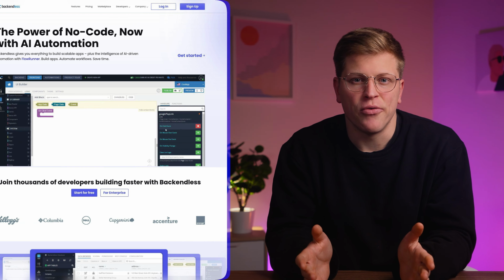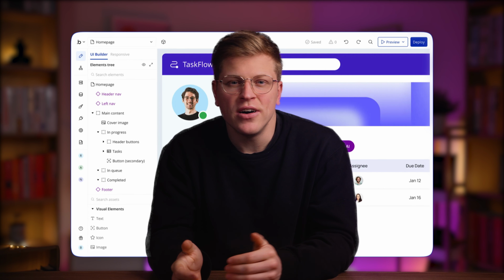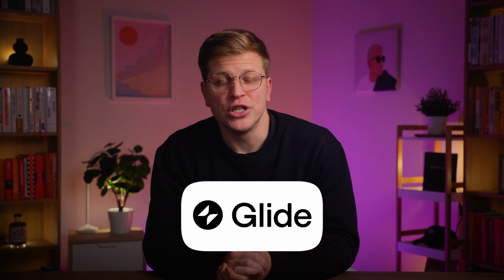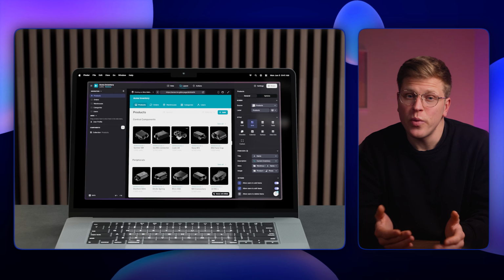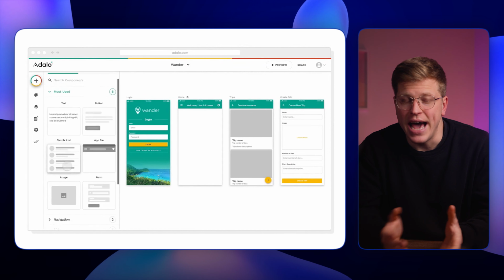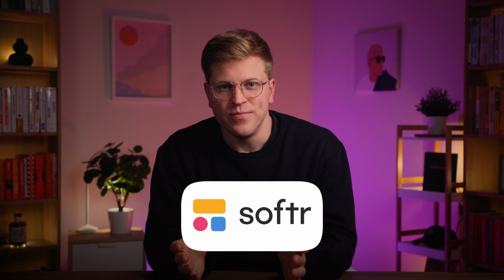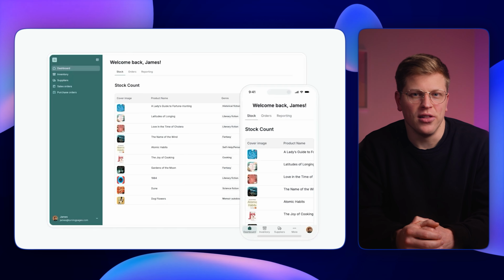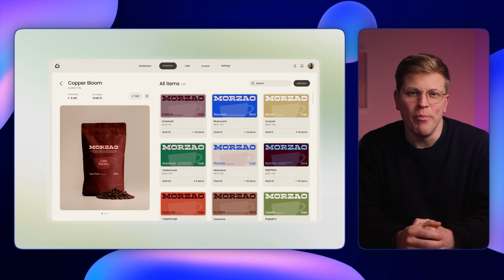Best No Code Tools (2026): Build Apps Without Writing Code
Building an app no longer requires a developer — but with dozens of no-code tools available, picking the right one depends entirely on what you're trying to build and how fast you need it live.

In this video, George Vlasyev breaks down the best no-code app builders available — comparing Bubble, Glide, Adalo, Softr, and Base44 across ease of use, flexibility, and pricing so you can pick the right tool for your project.

🕒 Timestamps:
00:00 Intro
00:18 Criteria
01:05 Bubble
02:09 Glide
03:12 Adalo
04:09 Softr
05:00 Base44

💡 About The Video:

The no-code app builder space has matured significantly — but not every tool is built for the same use case, and choosing the wrong one means hitting a wall halfway through your build. This comparison covers five of the strongest no-code platforms available, evaluated across three criteria: how accessible they are for non-coders, how much complexity they can handle, and what you actually get at each price point. Backendless, Bravo Studio, and Xano were excluded because they skew too developer-facing, design-specific, or backend-only to qualify as true all-around no-code builders.

Bubble is the most established option — over ten years old, with a massive plugin marketplace and a community large enough that tutorials and expert help are easy to find. It can handle marketplaces, SaaS products, and complex web apps, but the learning curve is steep and performance can lag at scale. Paid plans start at $32/month. Glide takes the opposite approach, turning Google Sheets or Excel data into polished progressive web apps almost instantly — ideal for internal tools and mobile dashboards, though custom logic is limited. Paid plans start at $25/month. Adalo is the strongest choice for anyone who needs their app published to the Apple App Store or Google Play, with a drag-and-drop editor, templates, and a plugin marketplace that includes QR readers and video feed components. Paid plans start at $45/month. Softr is the most beginner-friendly of the group — a block-based builder that connects to Airtable or Google Sheets and works well for membership sites, client portals, and directories, with SEO built in. Paid plans start at $59/month, and it requires an external data source.

Base44 is the standout pick and represents the most significant shift in how no-code tools work. You describe your idea in a chat interface, and Base44 generates the full app — database, user authentication, payments via Stripe, file uploads, email handling, analytics, and version control all included. Design changes are made visually, and updates to a live app are made by chatting with the AI again. Native integrations cover HubSpot, Monday.com, Slack, and Twilio, with Zapier extending that to thousands more. Paid plans start at $20/month, with higher tiers adding custom domains and GitHub sync. For most people who want to go from idea to live app in the shortest possible time, Base44 is the clear winner.